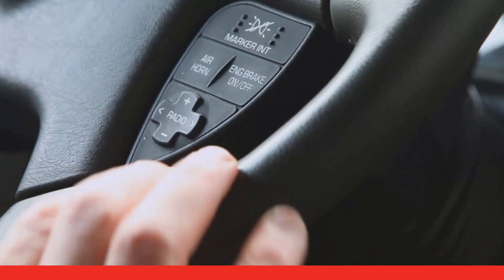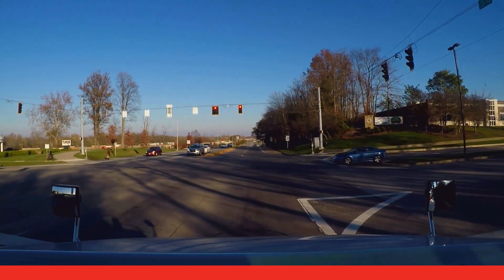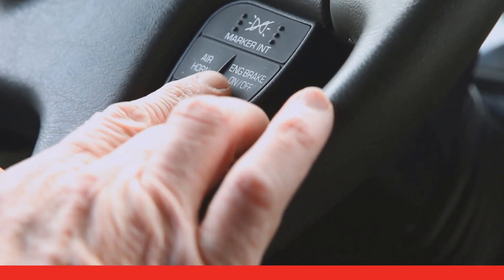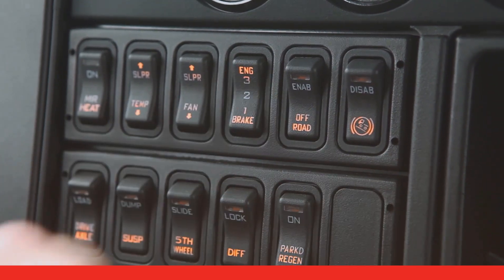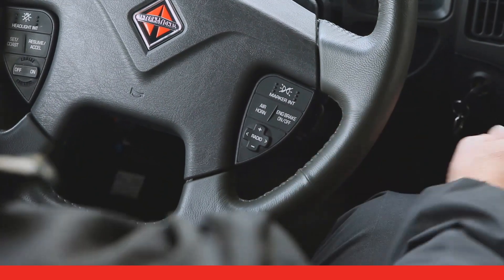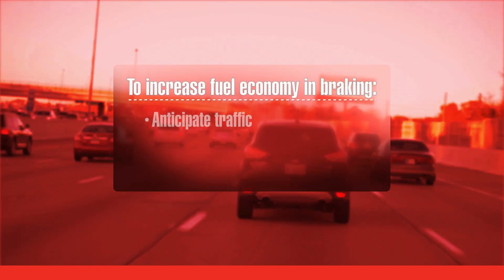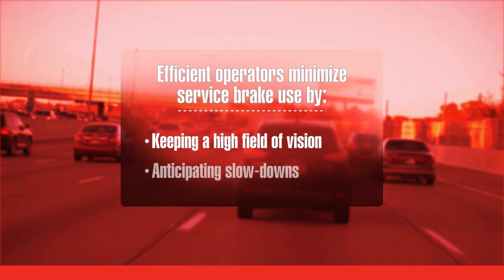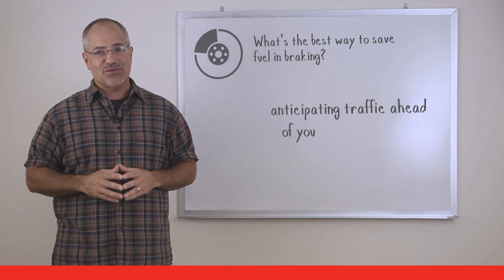The Cummins Engine Brake - Driver Training for On-Highway Heavy-Duty Truck Engines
Driver Training for On-Highway Heavy-Duty Truck Engines – Part 10 of 13 in a series of chapters from the Cummins On-Highway Heavy-Duty Truck Engine Driver Training Video Series updated in 2015. This segment explains the importance and benefit of the engine brake.